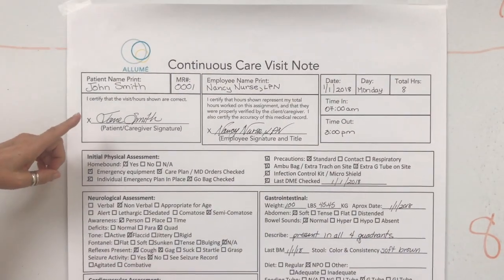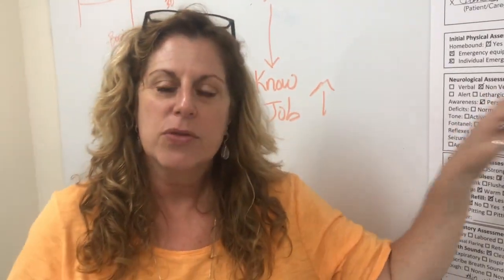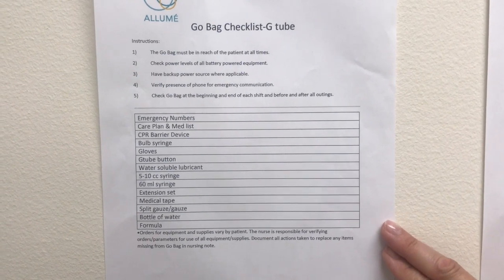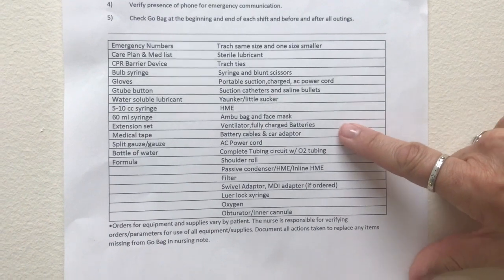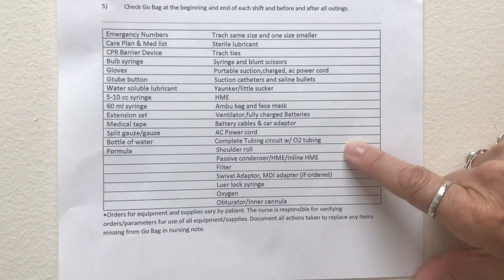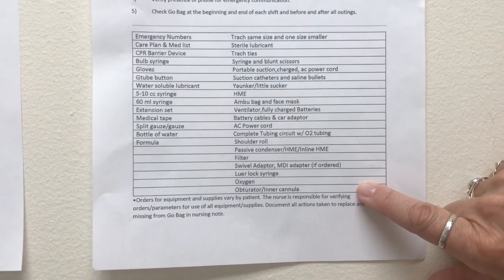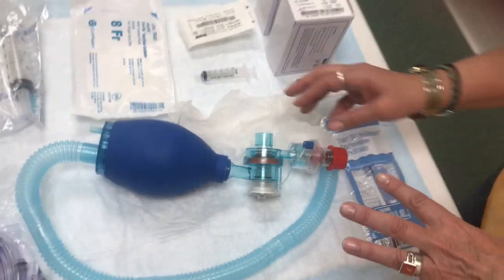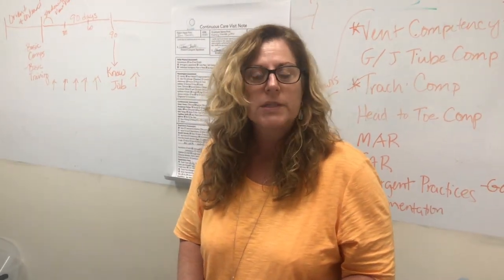Med Bag Training Video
This video is about Med Bag Training Vid